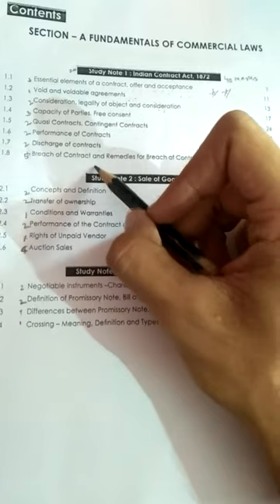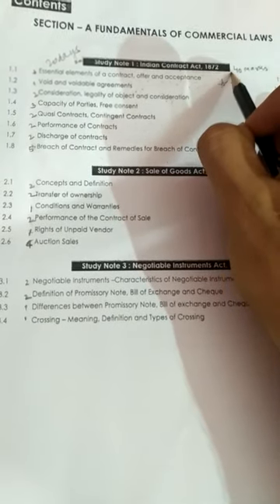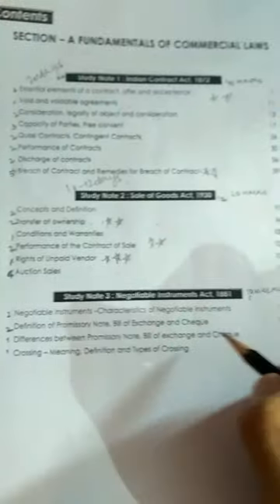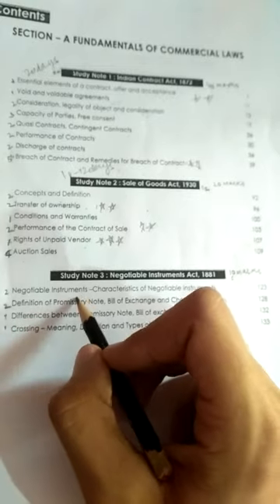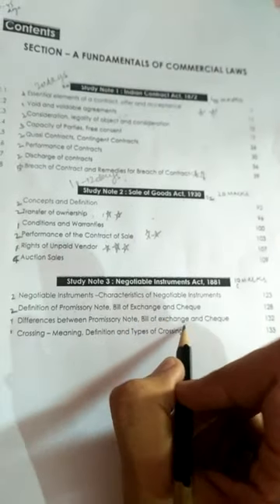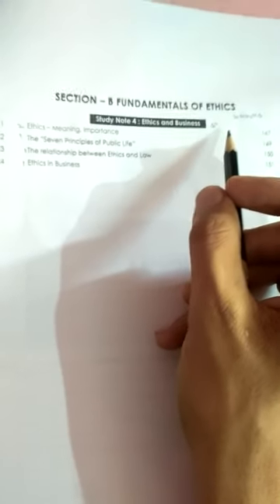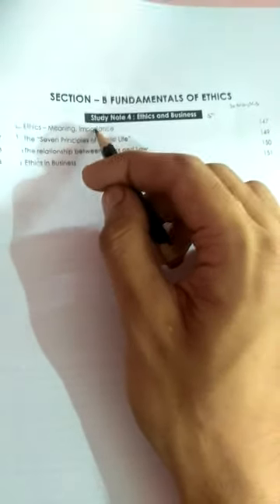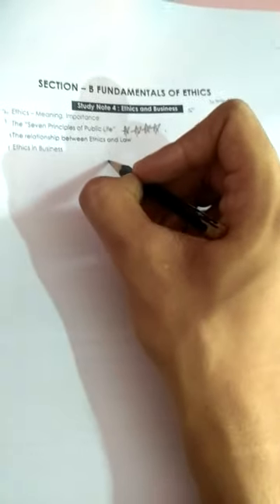HOW TO STUDY LAW & ETHICS SYLLABUS 2016 CMA FOUNDATION🔥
Everything about how to study for PAPER 3 of CMA FOUNDATION has been described in this video. This is just a try to help the CMA FOUNDATION students so that they can perform well in their exams. THANKYOU🙏